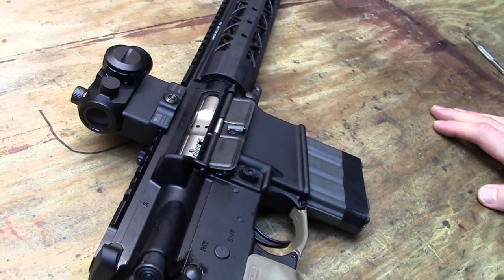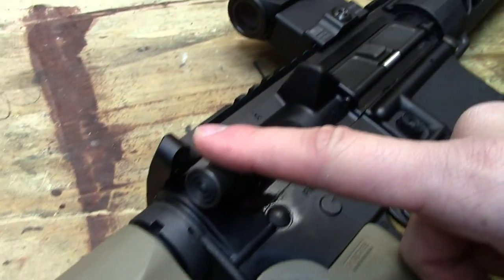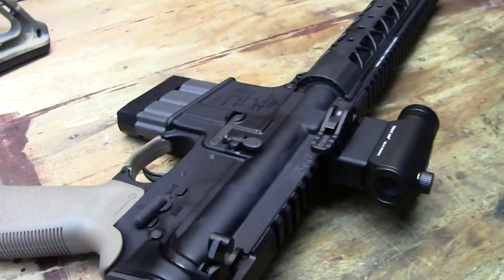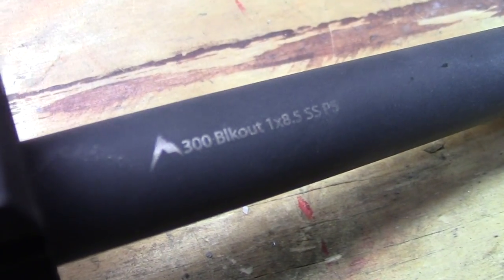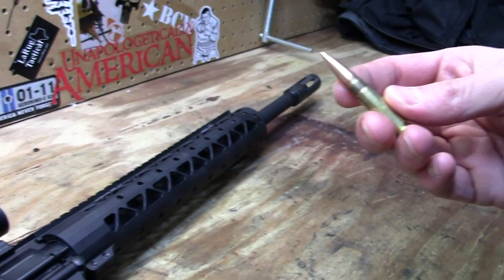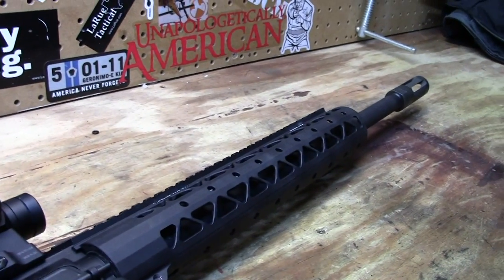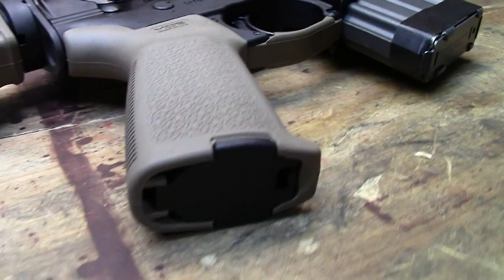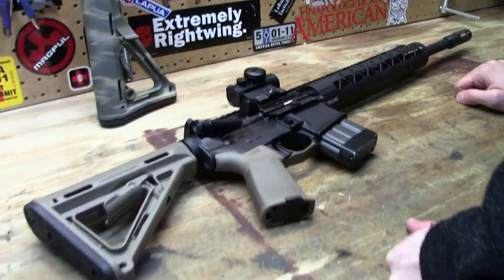New 300BLK AR - You Asked For It!